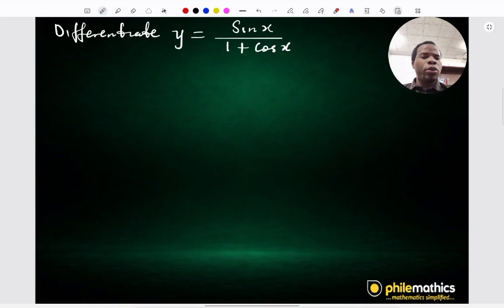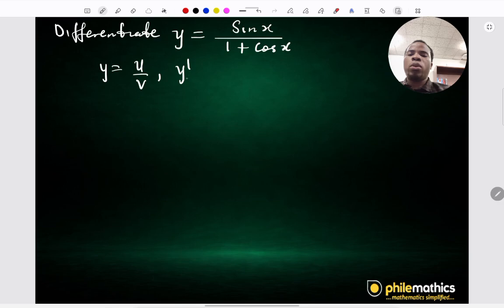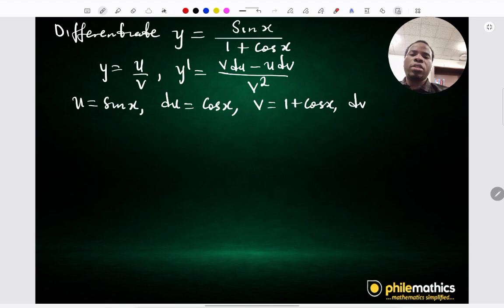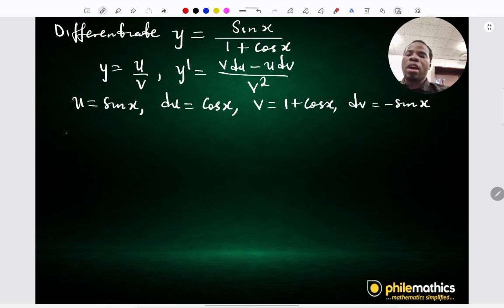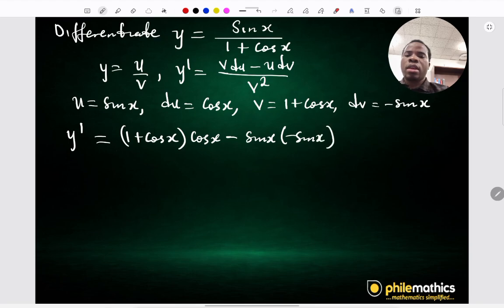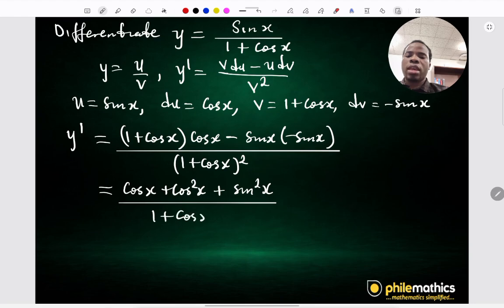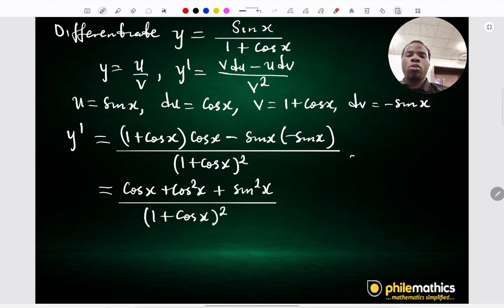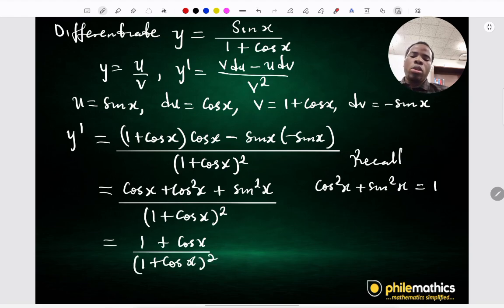How To Solve Difficult differentiation In 3 Minutes